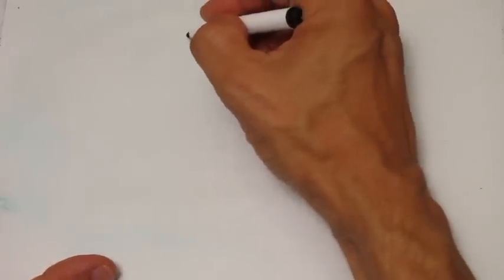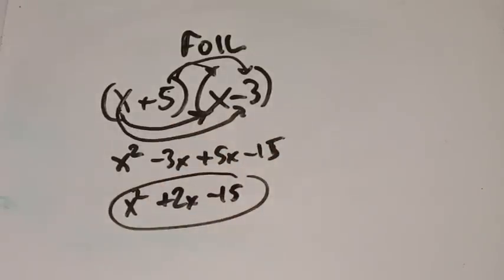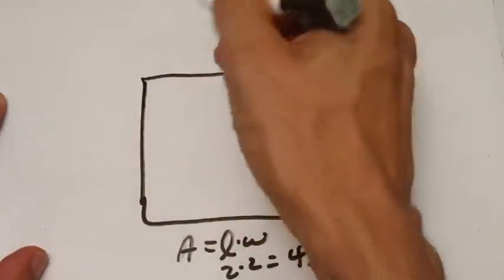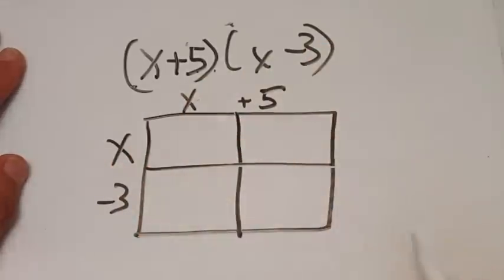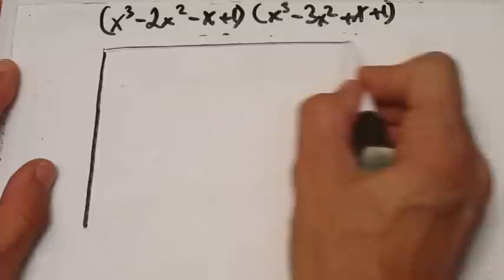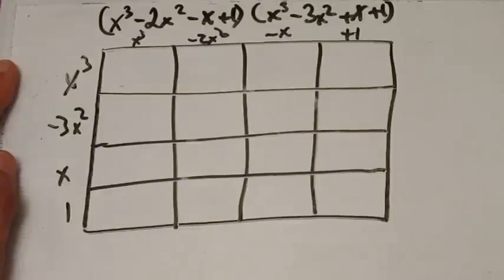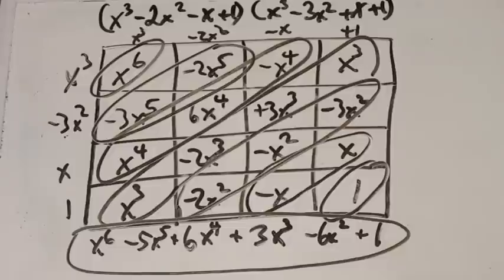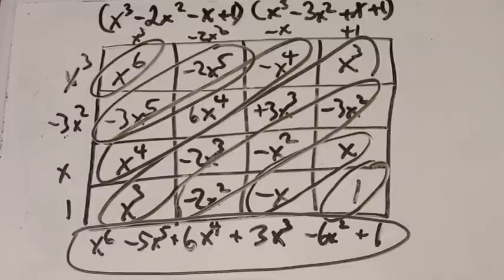Algebra: Alternative & Fun Ways to Multiply Polynomials Using the Box Method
Although many algebra students like to use the FOIL(First-Outer-Inner-Last) method to multiply polynomials, we've found an alternative method known as "the box method" that could make life a bit easier for you. Whether you are multiplying two binomials or two trinomials or larger polynomials, this method could be for you.

0:00 (x+5)(x-3) Foil Method Example
1:59 How the box method works
3:16 (x+5)(X-3) Example using the box
5:00 (x^3-x^2-x+1)(x^3-3x^2+x+1) Example using the.box